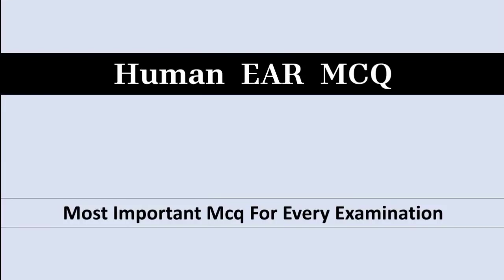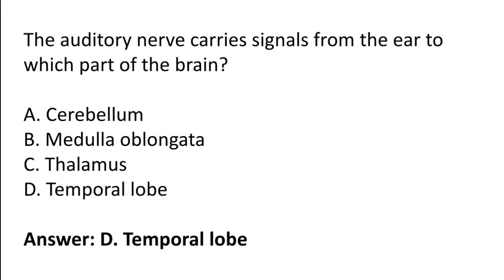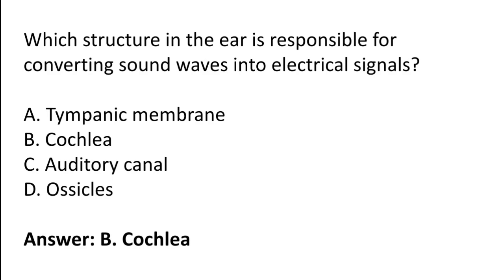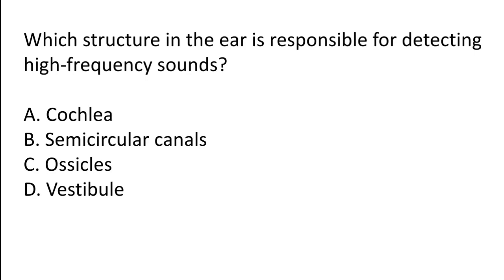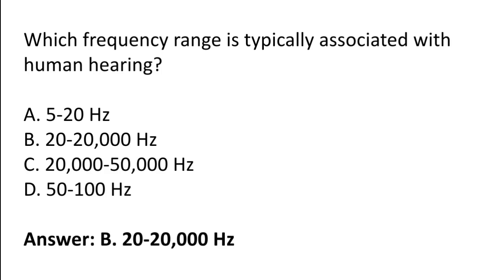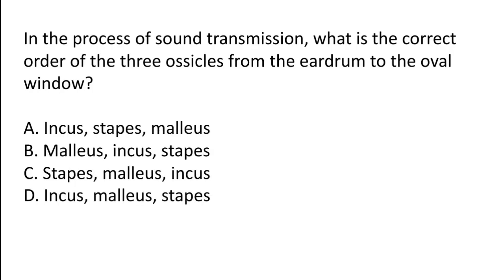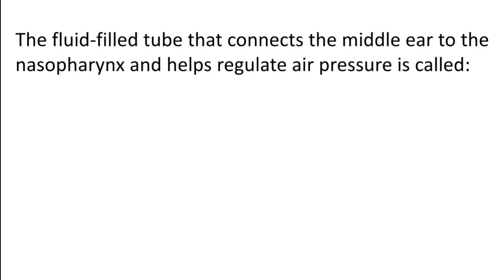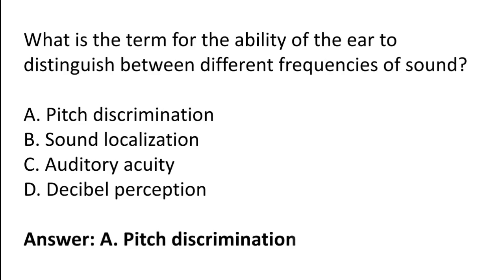Human Ear Mcq | human ear quiz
Hope you are doing well in this video we will going to cover human ear mcq. If you are a interested in human ear quiz then this video is for you.